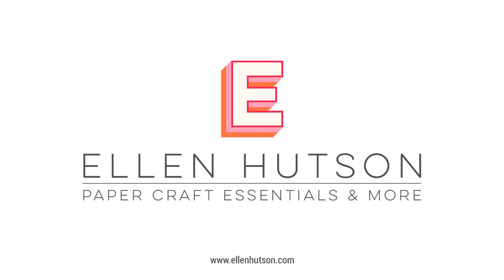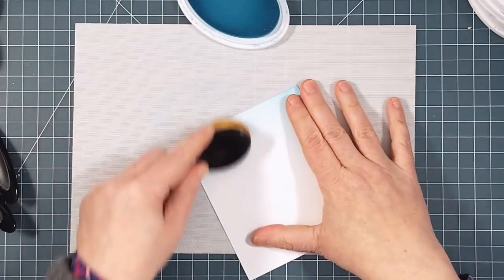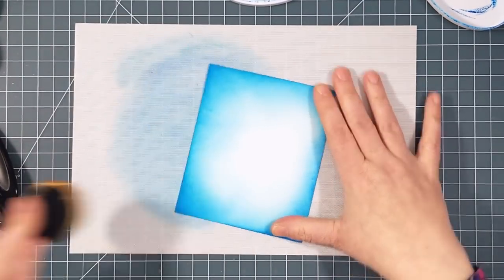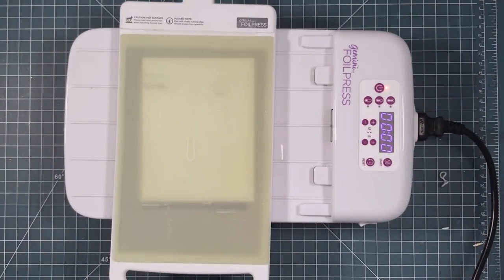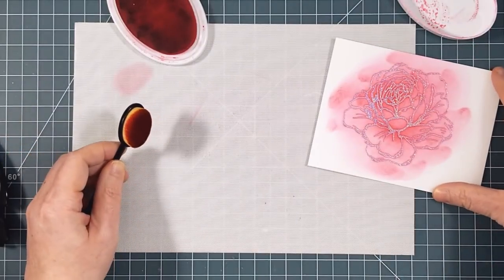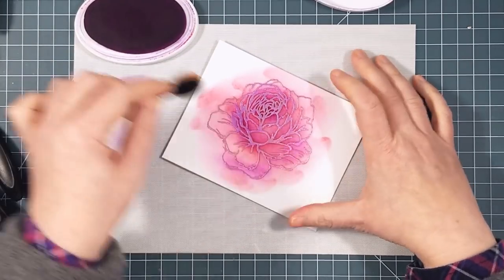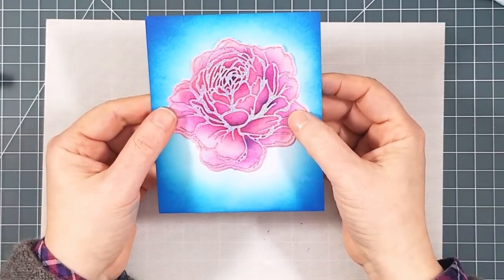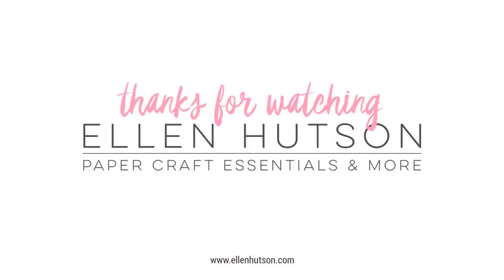Picket Fence Life Changing Blender Brushes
Learn the basics of using The Picket Fence Life Changing Blender Brushes for ink blending on cards!
Supplies List:
Life Changing Blender Brush - 6 Piece Fine, Picket Fence Studios (LCB-6)
Life Changing Blender Brush - 4 Piece Broad, Picket Fence Studios (LCB-4)
Essentials by Ellen Cardstock, Letterpress 110 lb. White, 10 pk